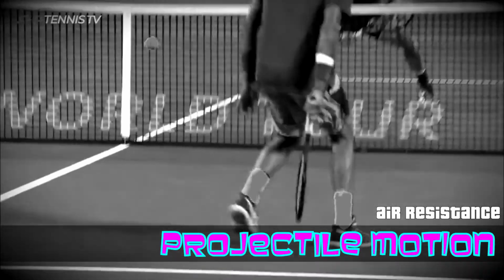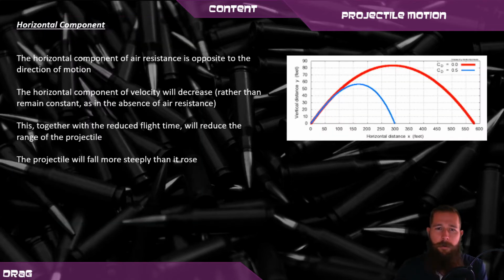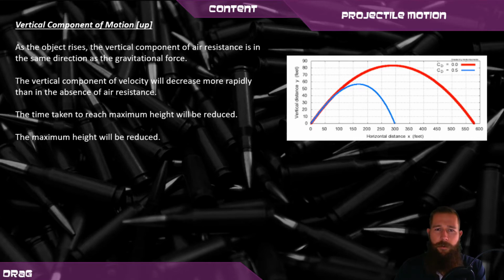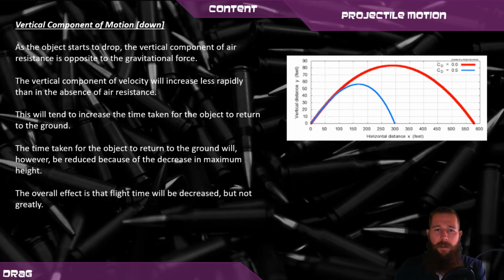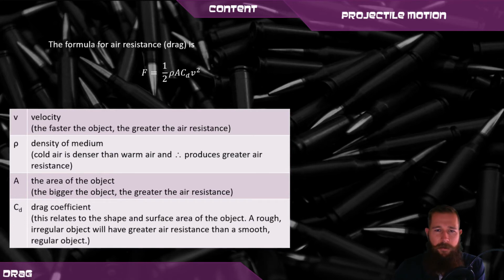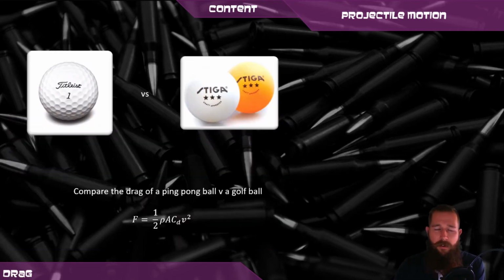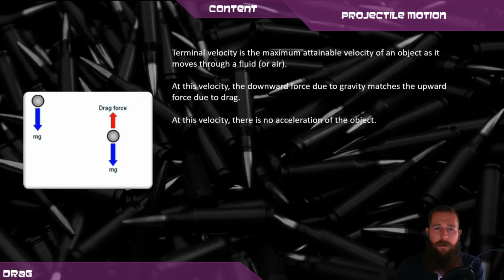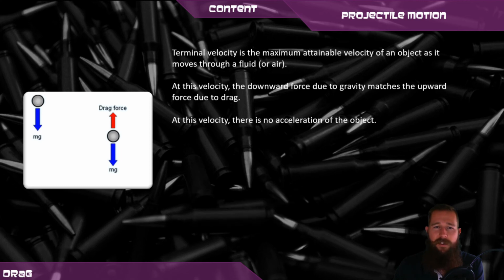Air Resistance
Outlines the definition of drag, factors hat influence it, and how it affects a projectiles motion.